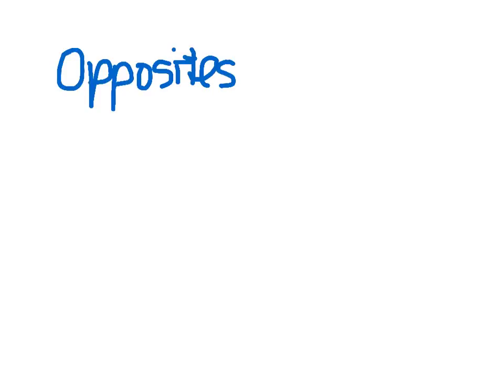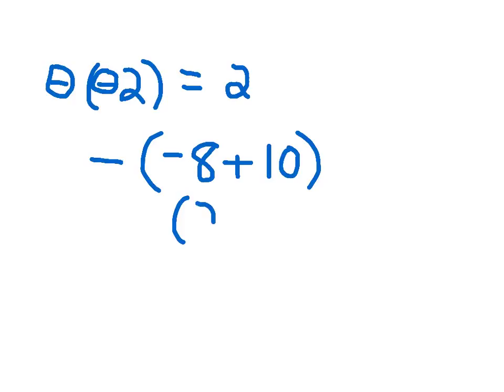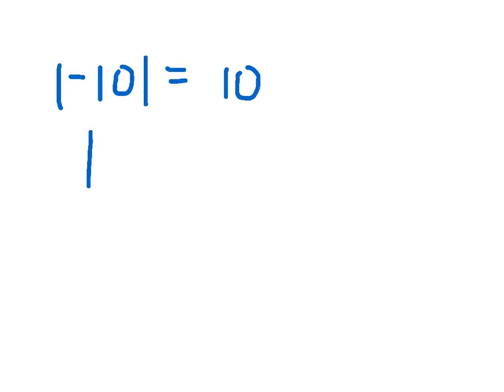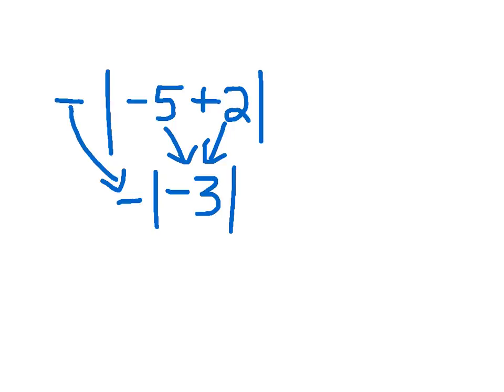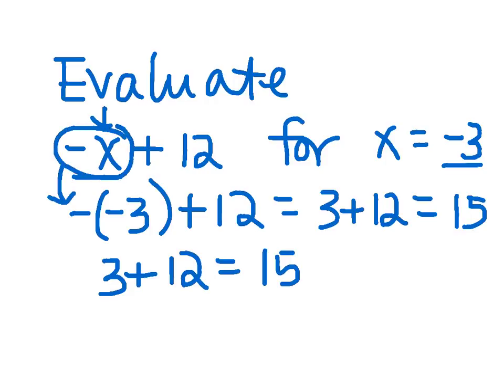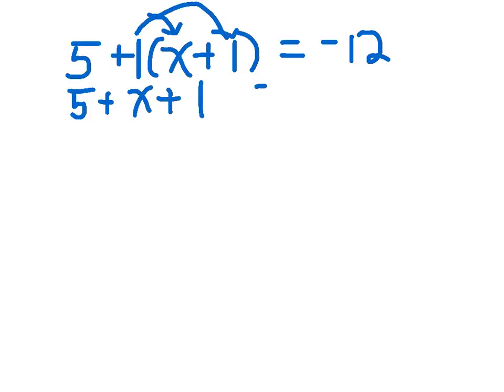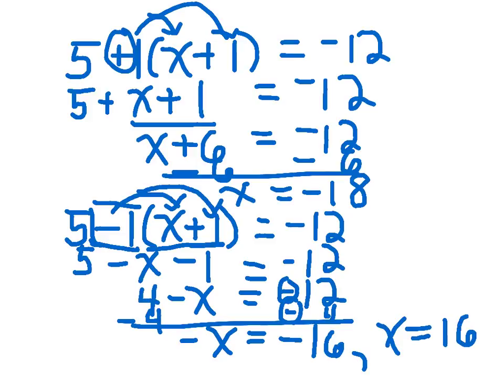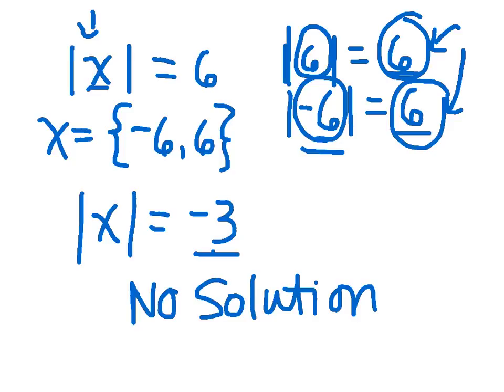Absolute Value and Opposites